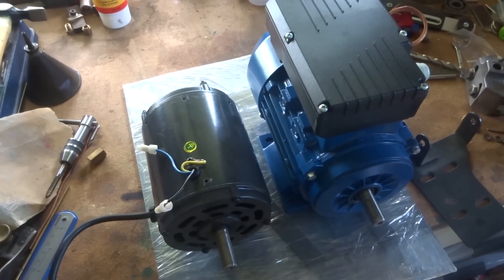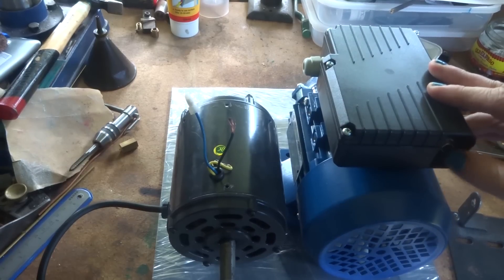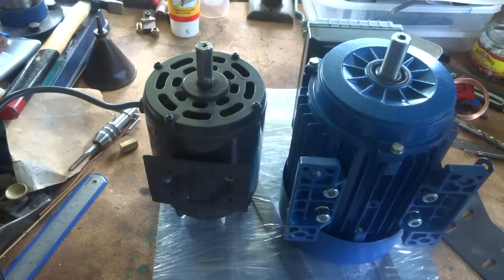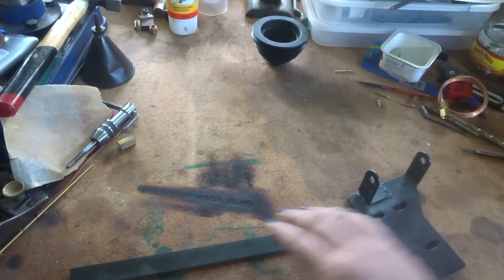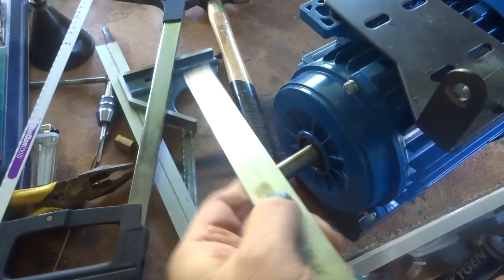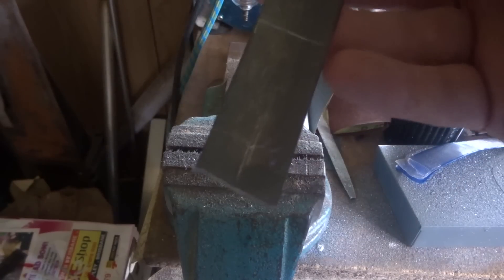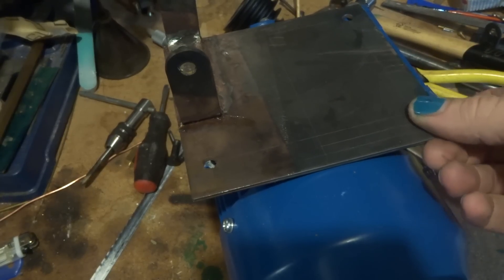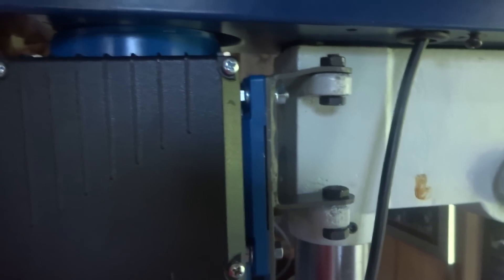drillpress rebuild part 1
the poor drill press motor dies.. so I start the fit up of a new, better motor.. part 1 of 2